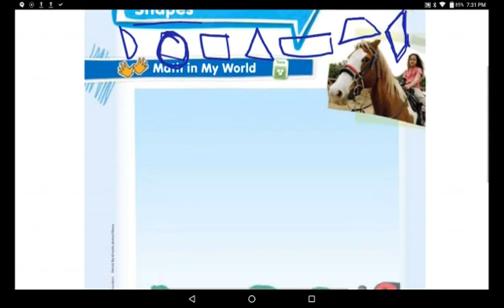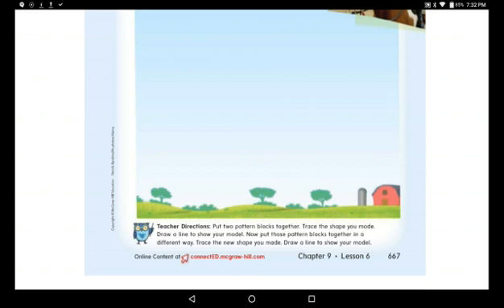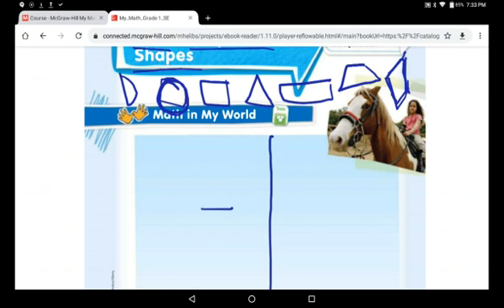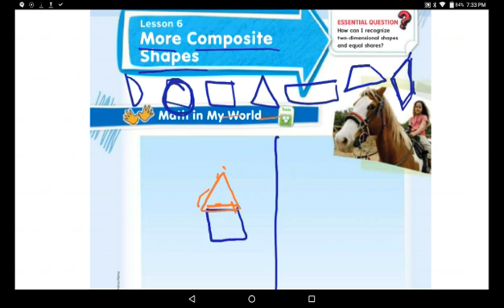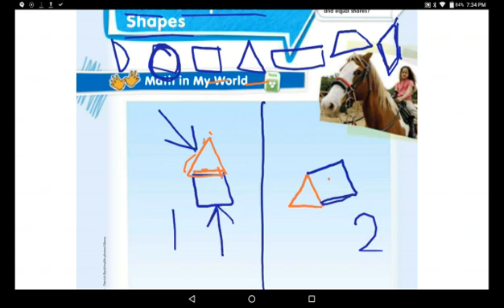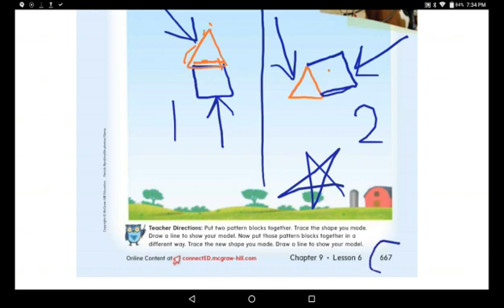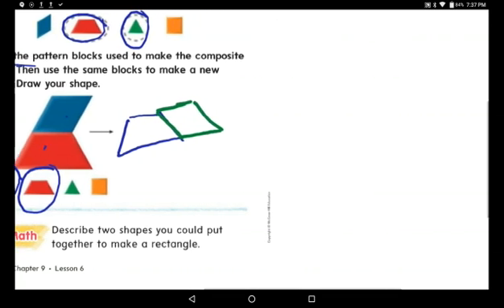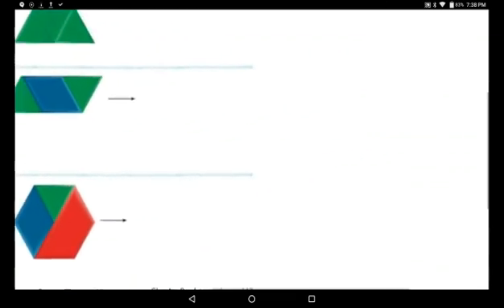Grade 1 Geometry: More Composite Shapes